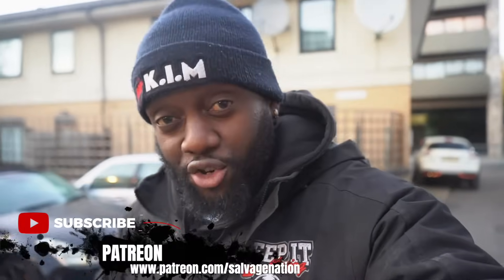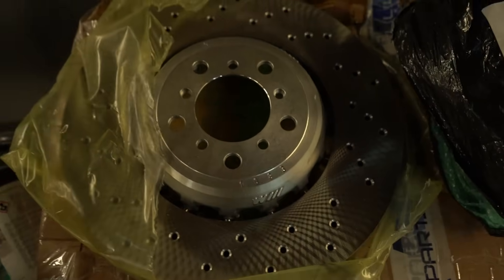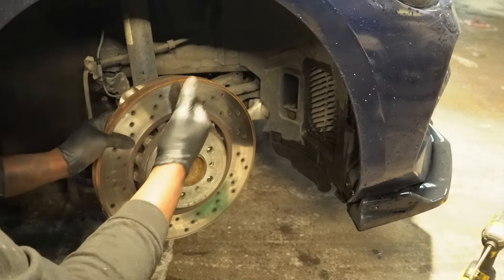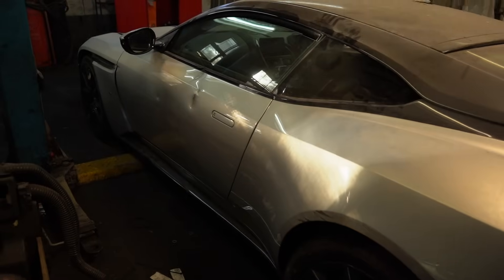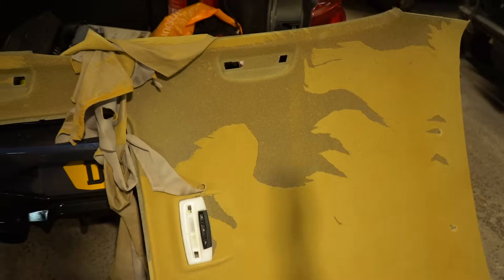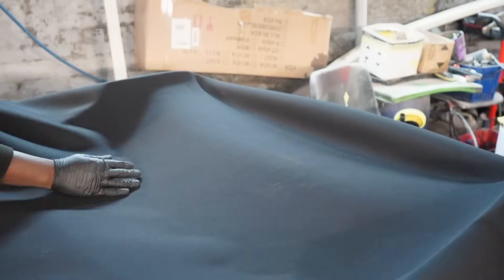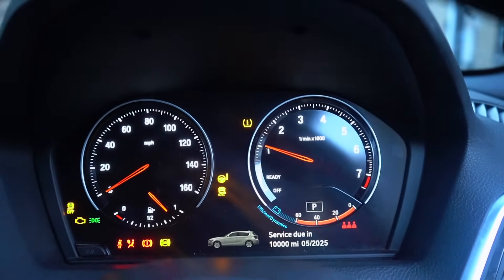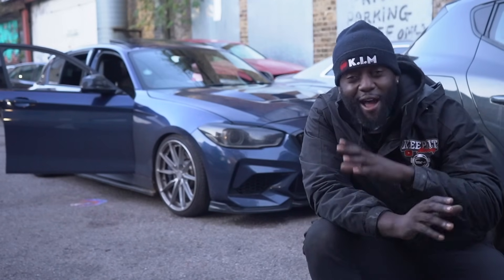MY B58/M140I CONVERSION IS DONE! | BUILDING THE FASTEST BMW 118i IN THE UK - PART 15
ITS THE FINAL EPISODE on converting my non running bmw 118i to a M140i! and i saved the best mods for last, the B58 converted get a new B58TU HIGH PRESSURE FUEL PUMP and a stage 2+ remap, i also got a set of new m4 brake discs and i finally sorted my dirty grey headliner, i re-trimmed it in black and added some other mots to finally finish this build! THEY SAID I COULDN'T DO IT! ITS DONE!

Links for the tools i use:
TRACKROD REMOVAL TOOL
TOOL CHEST
LARGE DEWALT 1/2" IMPACT GUN
MEDIUM DEWALT 3/4 IMPACT GUN
BRAKE FLARE TOOL